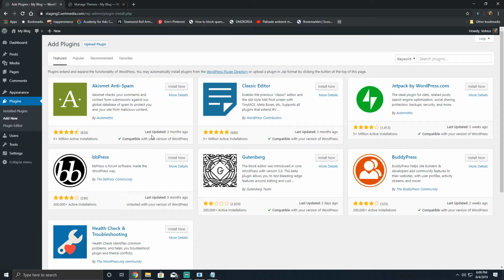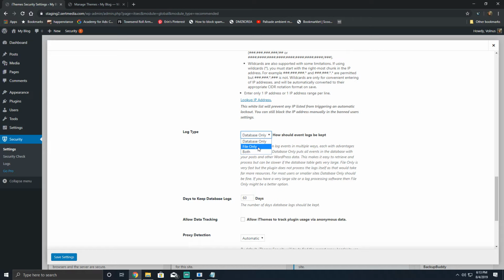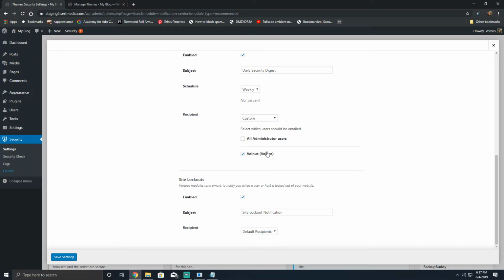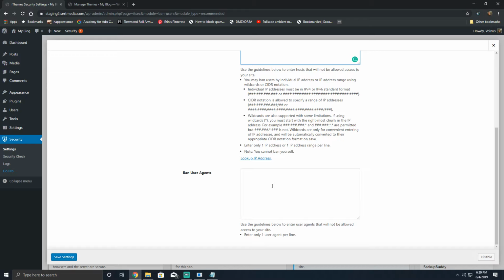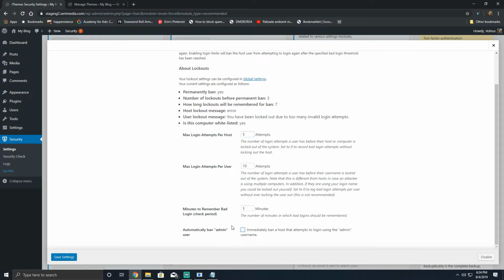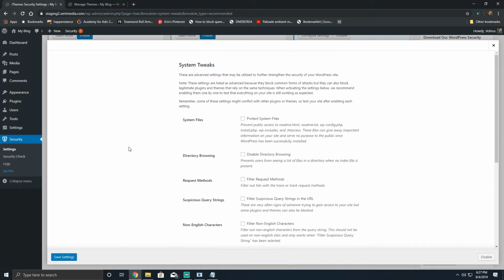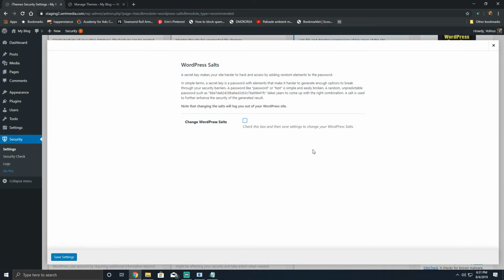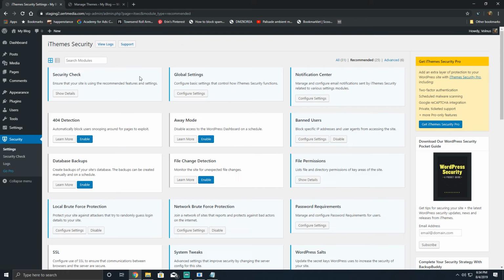iThemes Security Tutorial 2019 - How To Setup iThemes Security Plugin - iThemes Security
Learn how to set up and configure iThemes Security. Learn what settings you should enable and which ones you should pass on to avoid getting excessive amounts of emails. Additionally, this video only covers the free version which should be sufficient enough for most websites in the future I would like to cover the pro version as well!

Important Links